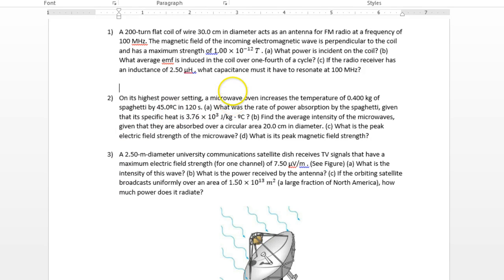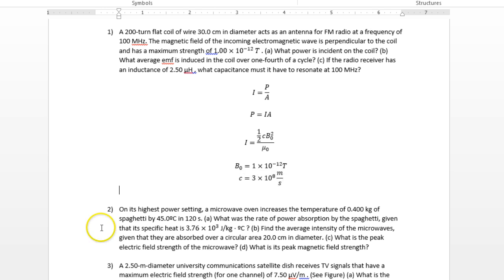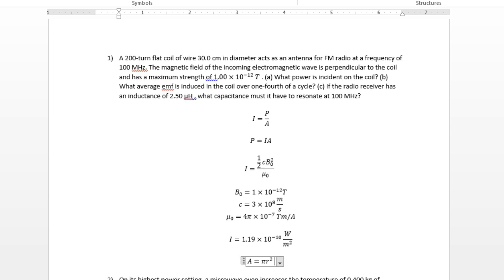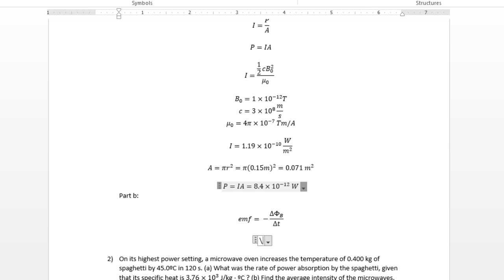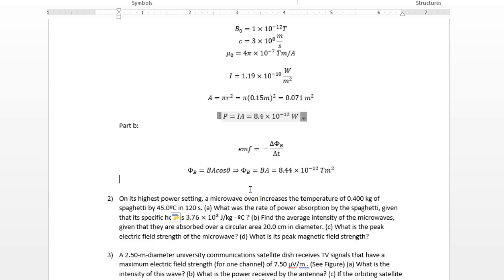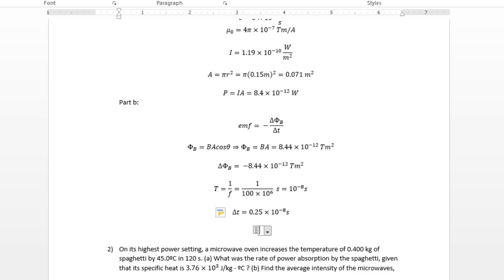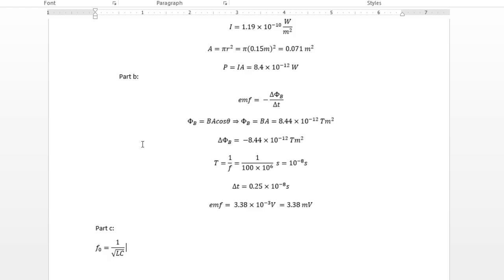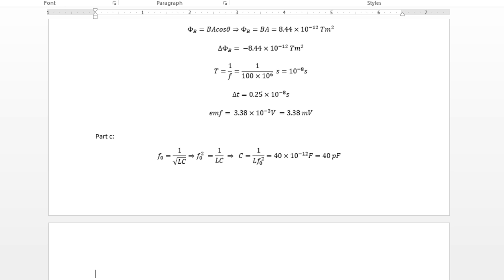DSU PHY Homework 6 Problem 1